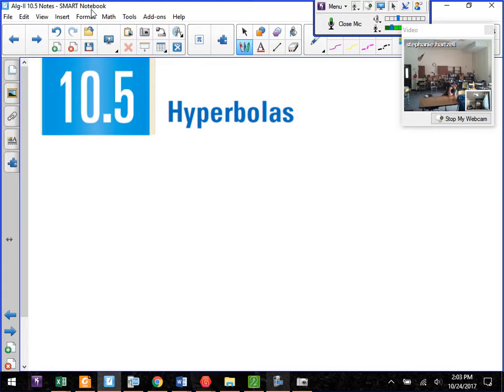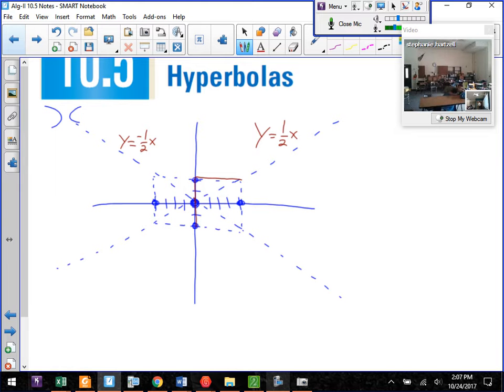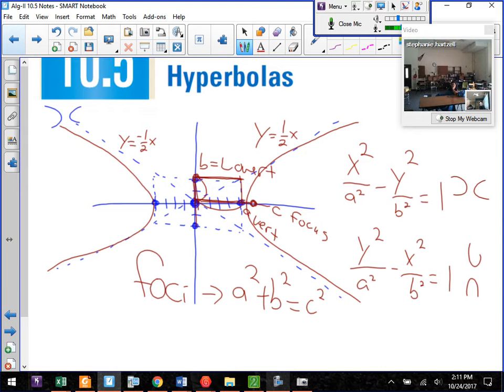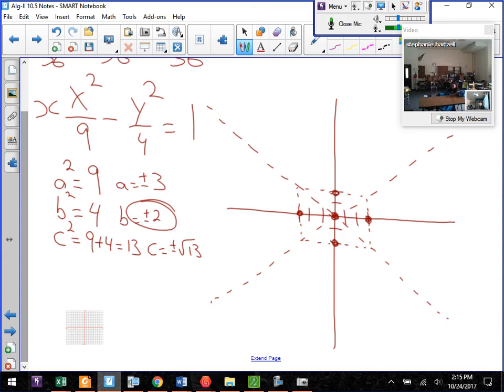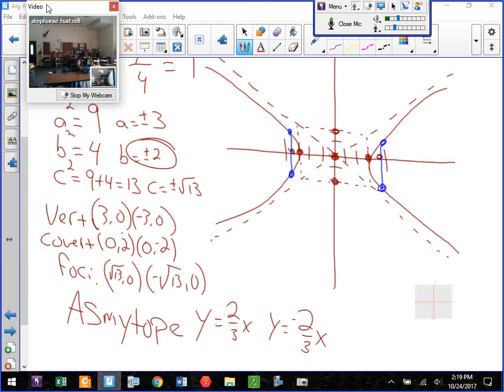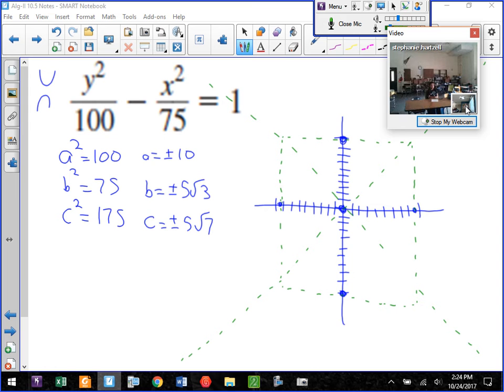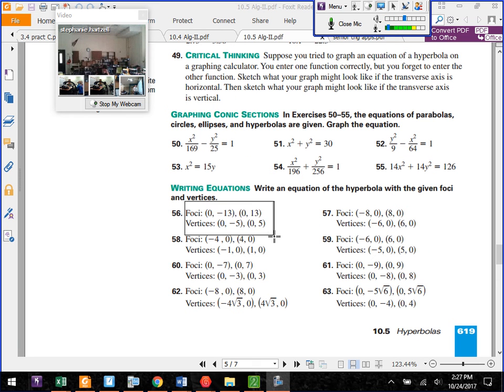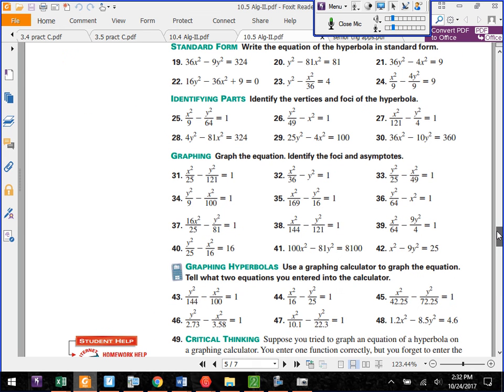October24 10 5 p12